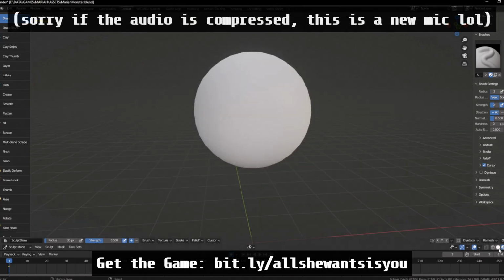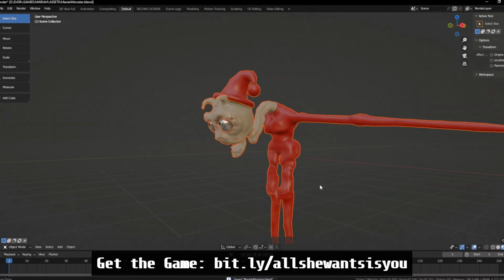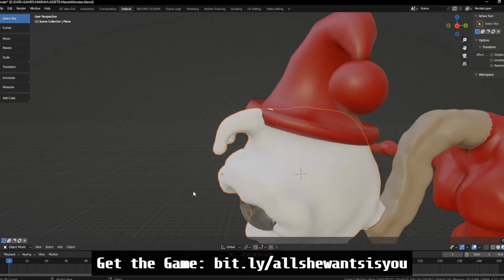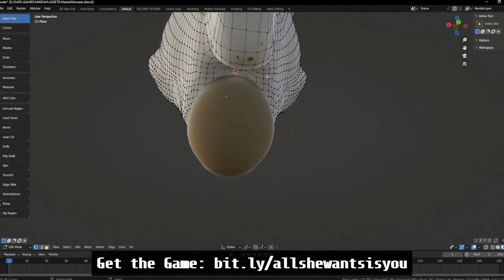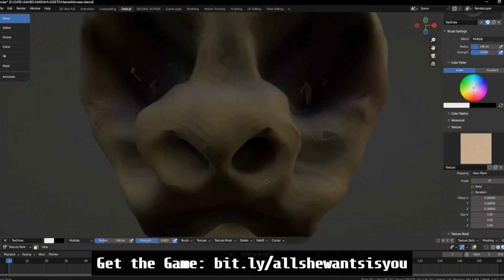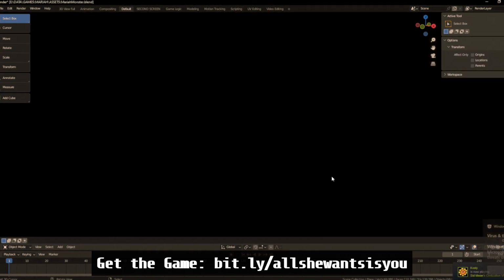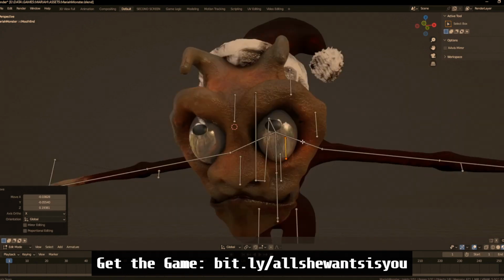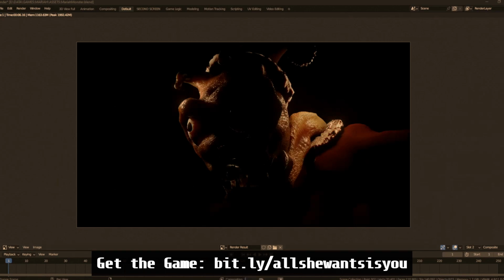Making Evil Amber's Model | ASWFCIY Development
In this video I'll take you through how I made Amber Lee's monster model from All She Wants For Christmas Is YOU, an upcoming horror game you can find on steam here:

The game will be released January 1st-3rd, just whenever steam finally reviews my build!